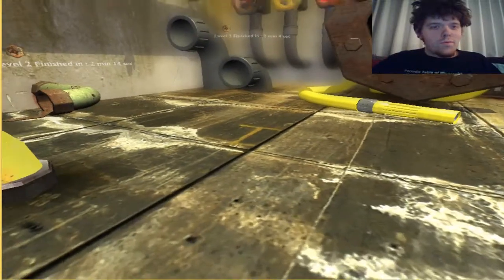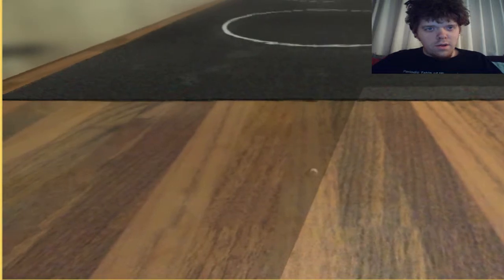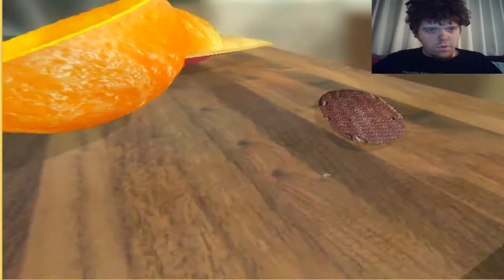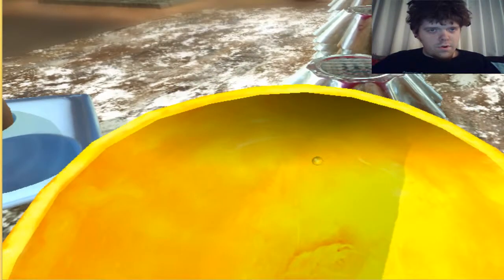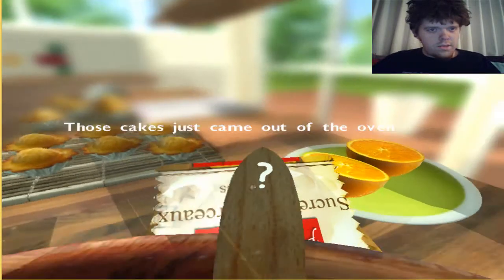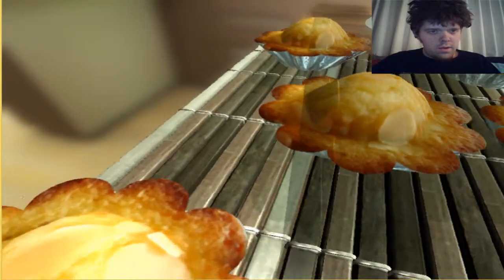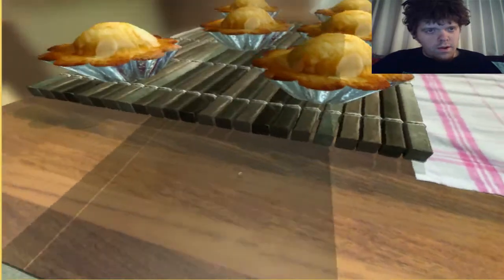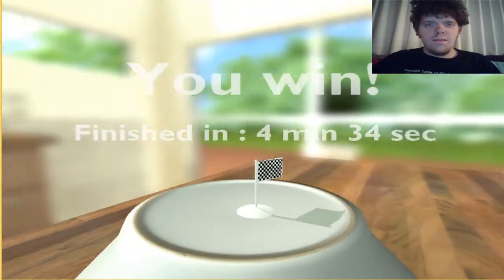Let's Play I-Fluid #4 - Mouse Cursor is gone! Also hot muffins.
The longest video yet, and I got rid of that pesky mouse cursor.  Flour on the table, muffins right out of the oven, falling squares of chocolate, and orange peel bowls.  What more could you ask for?